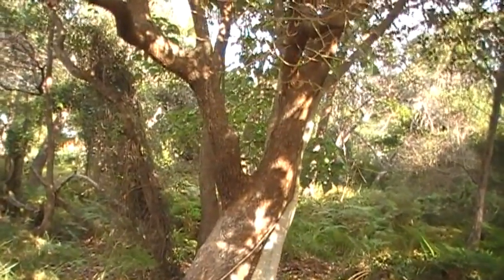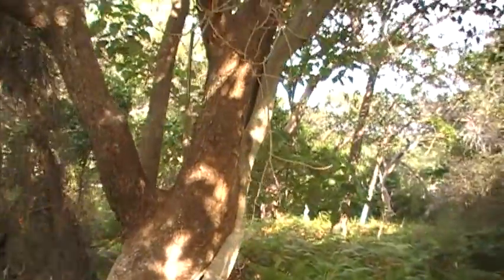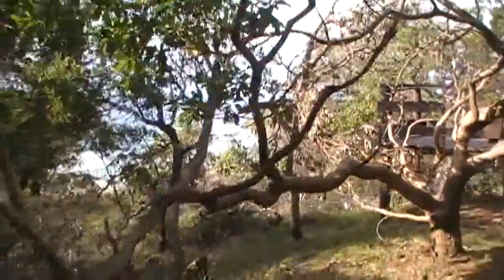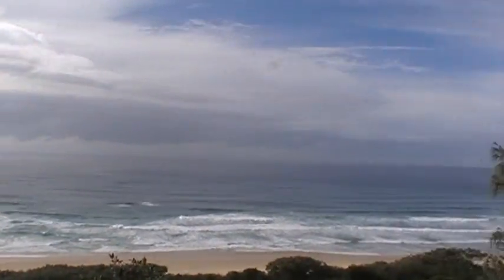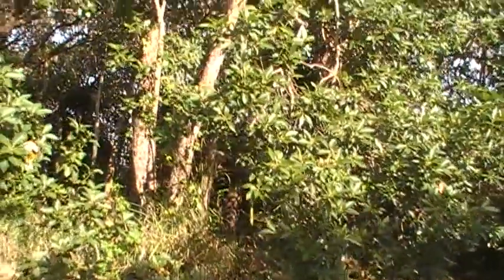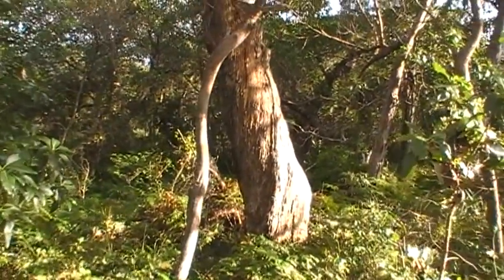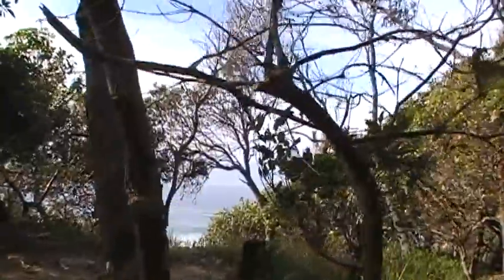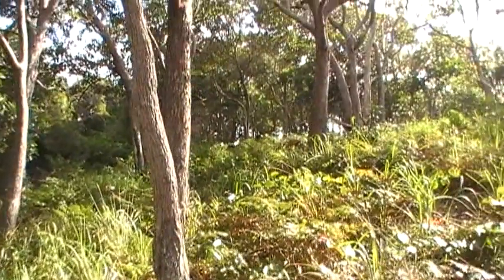RACISM CAUGHT ON CAMERA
How wrong is this?